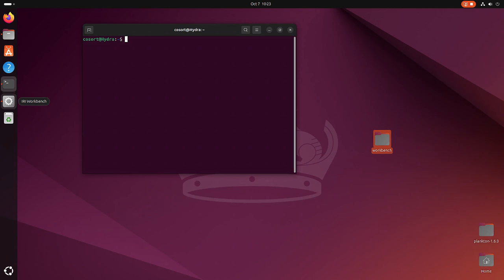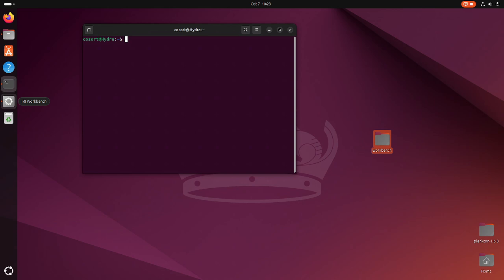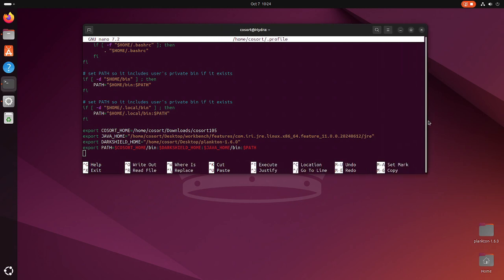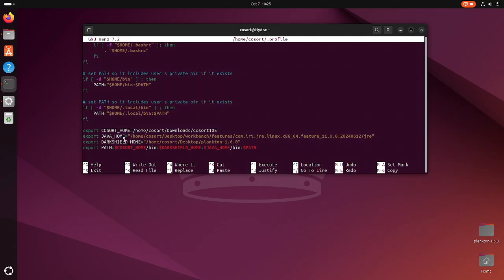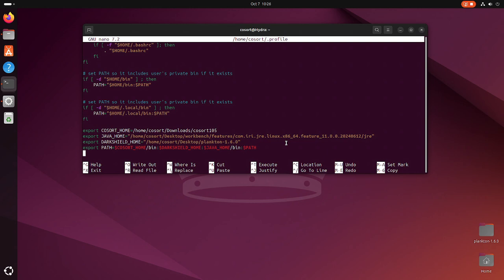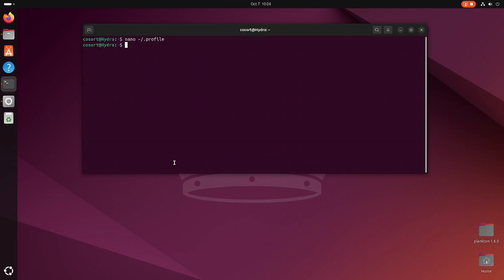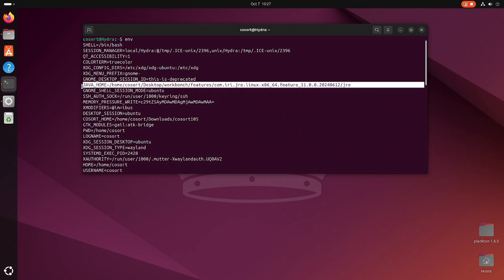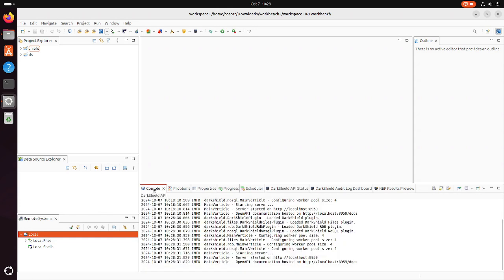Installing DarkShield on Linux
📌👇 See pinned comment for environment variables needed and Terminal Commands used.

This tutorial covers the complete process of setting up the IRI DarkShield API in a Linux environment, specifically on Ubuntu.

Follow along to correctly configure environment variables, set the Java Home path, and integrate DarkShield with IRI Workbench. Learn how to properly source environment files and ensure smooth API functionality. This video also includes steps for verifying the DarkShield API status and troubleshooting potential issues.

This end-to-end setup ensures DarkShield runs efficiently for secure data masking operations on Linux.

Questions?